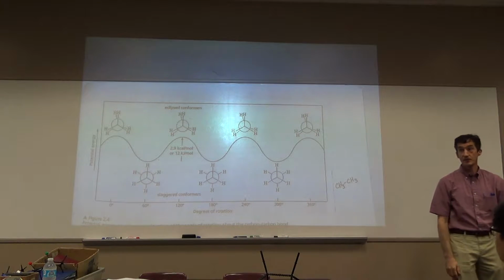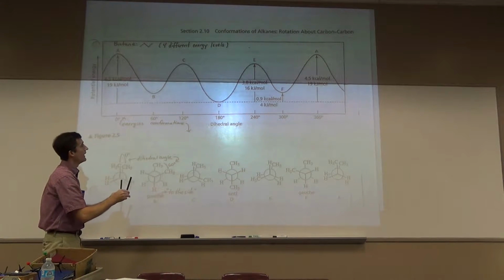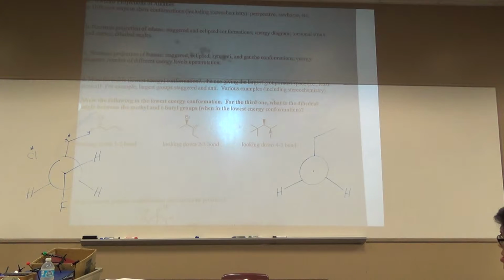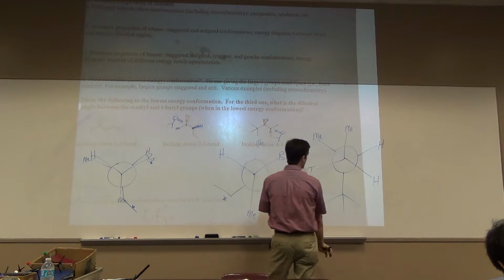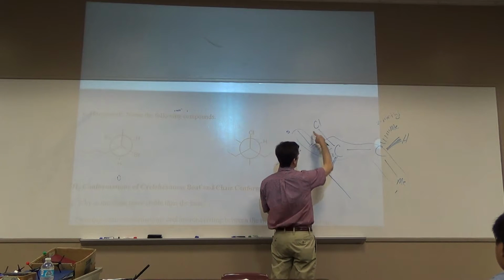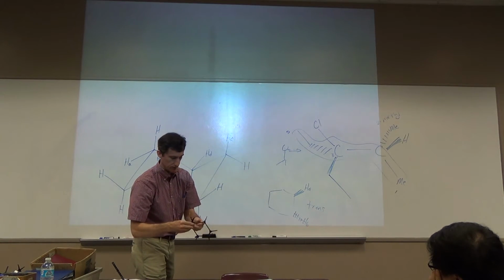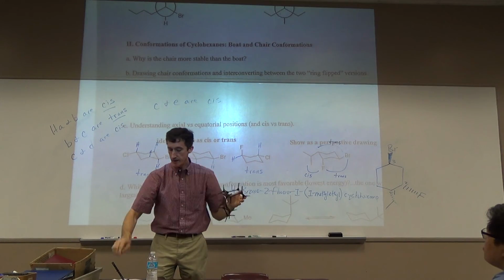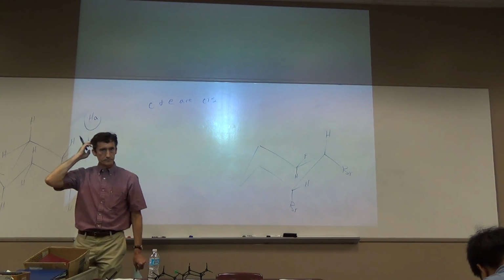Organic I_May31_Newman and Chair Conformations